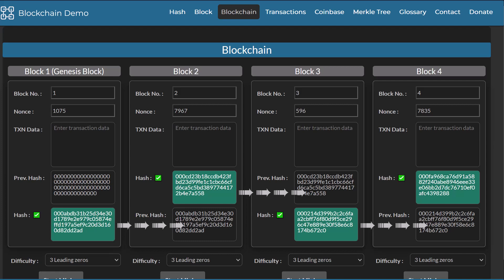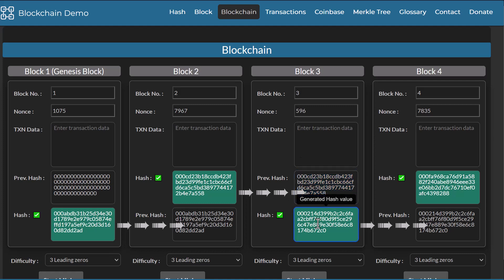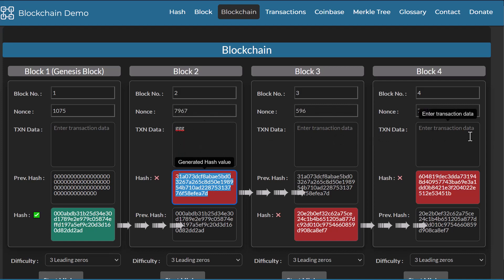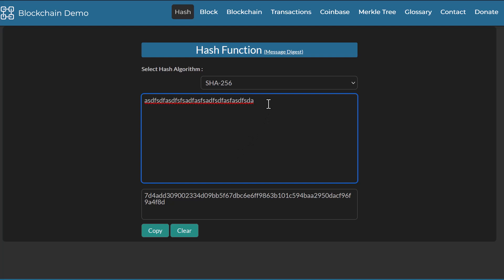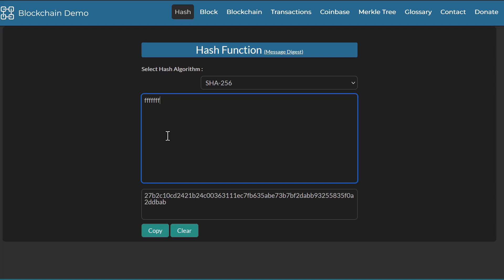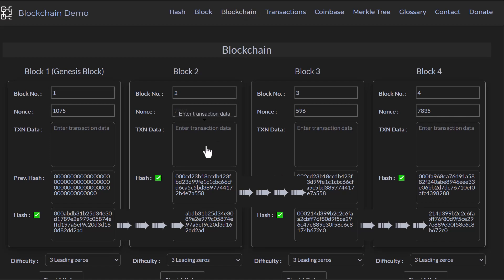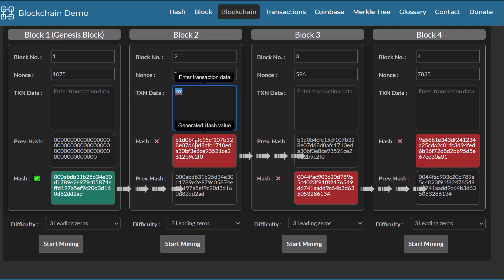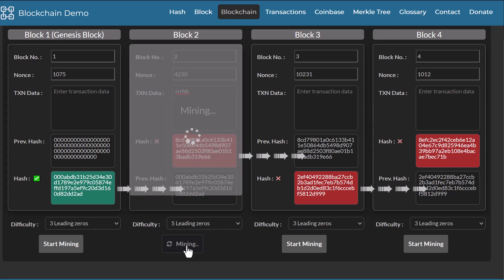Web3 Blockchain Security Basics with Ethers.Js - Part 1 How Mining Works/Secures the Blockchain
This is the first in this Ethers.Js coding series where we talk about blocks and how they secure the network